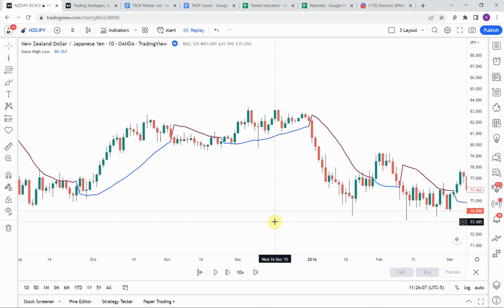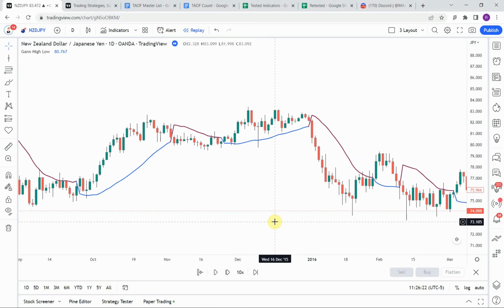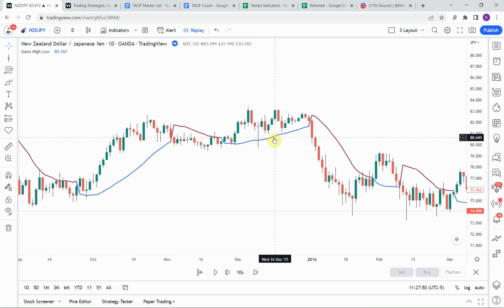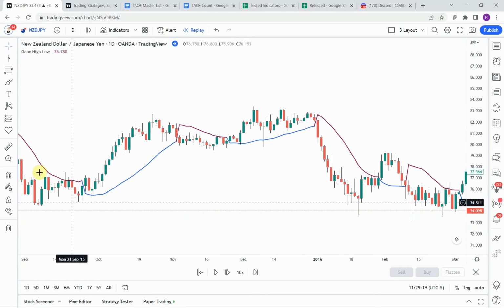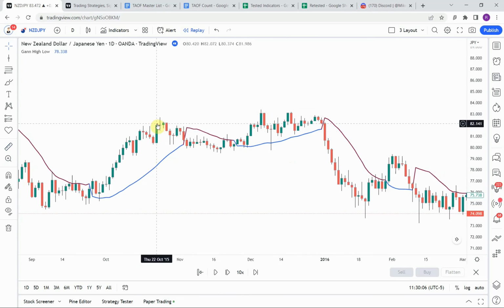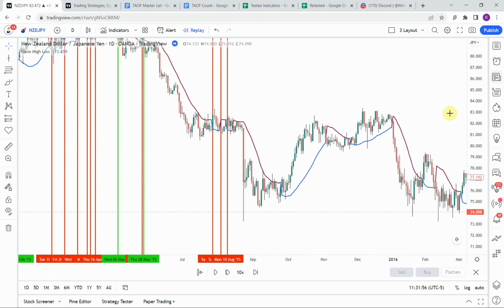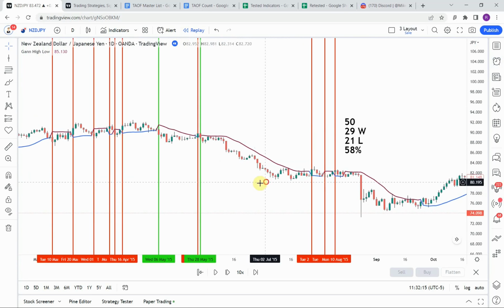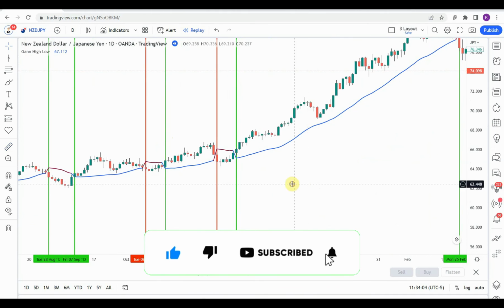Trend Trading Indicators | Gann High Low Indicator Advanced Testing